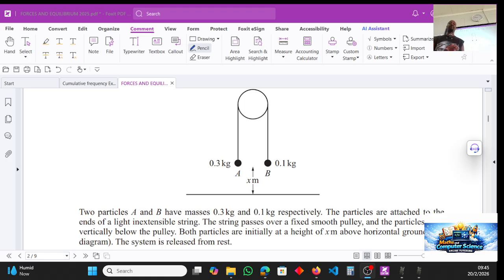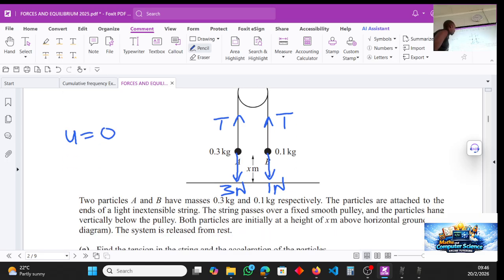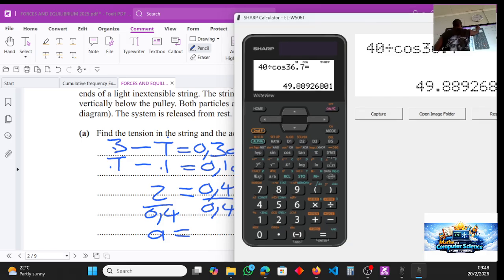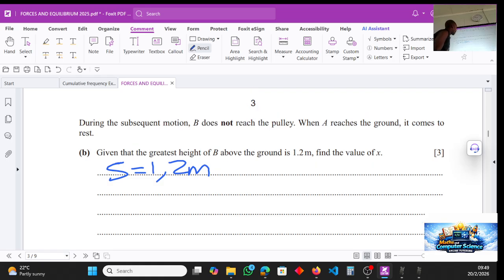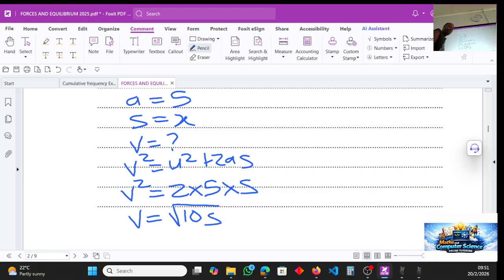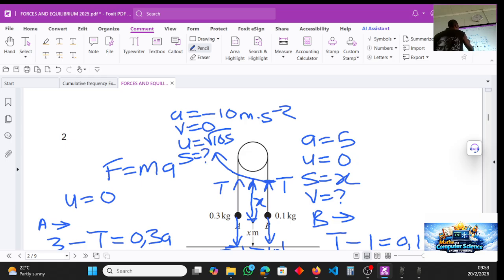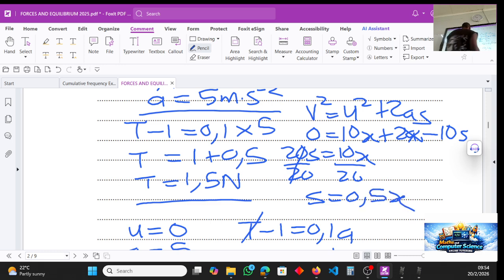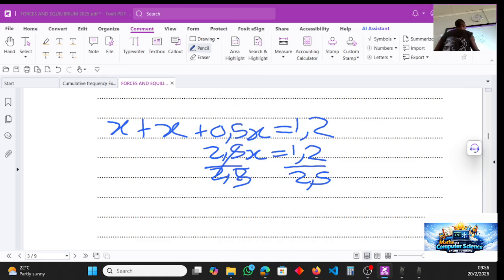Forces and Vectors Part 2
Learn how vectors represent direction and magnitude in mathematical problem‑solving.
Understand vector operations, components, and real‑world applications in geometry and algebra.
Perfect for 2025 maths learners aiming to strengthen their vector skills for exams and beyond!